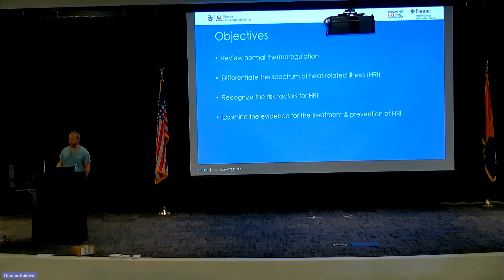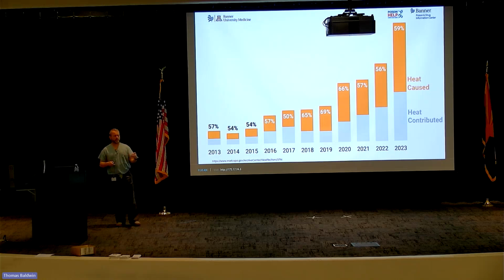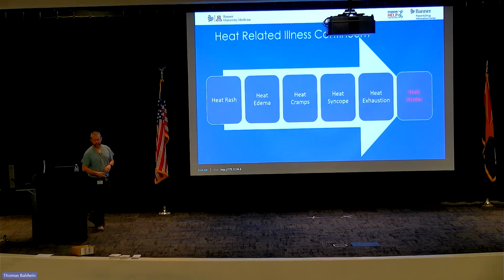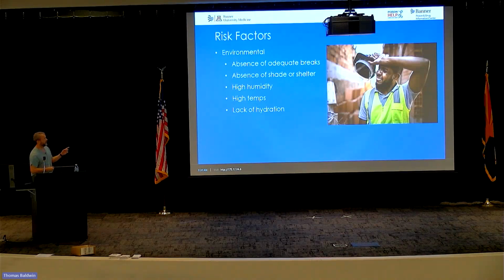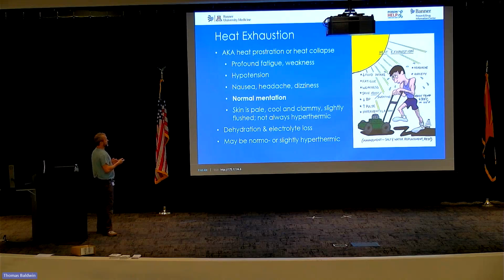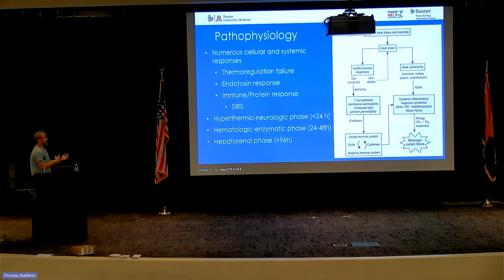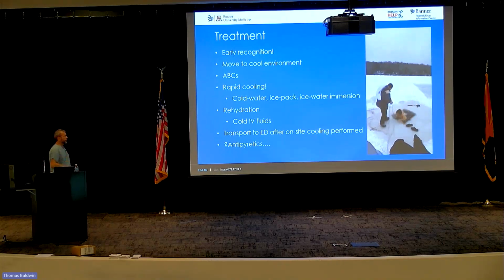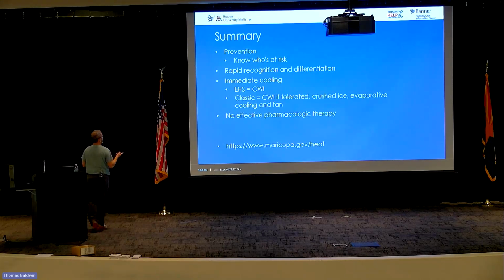2nd QUARTERLY CE Heat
Requested 5/29/24